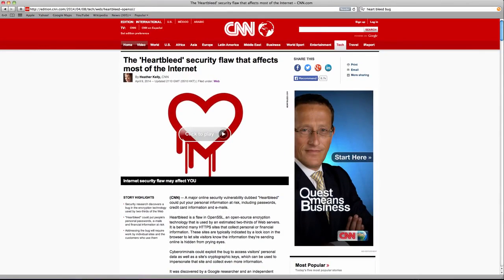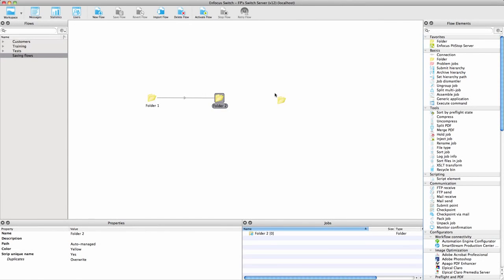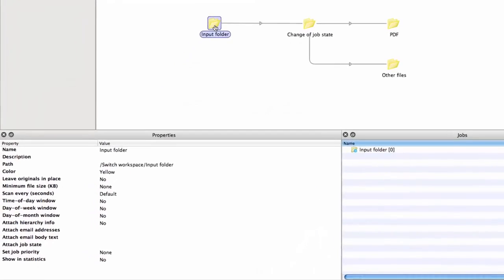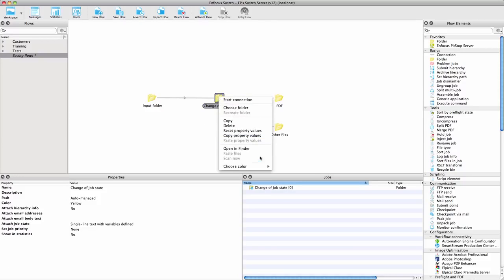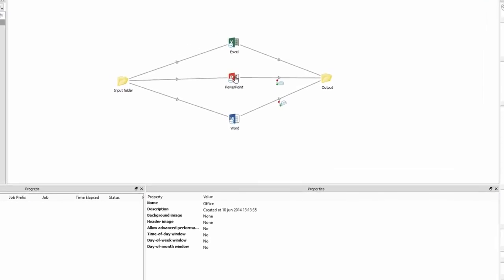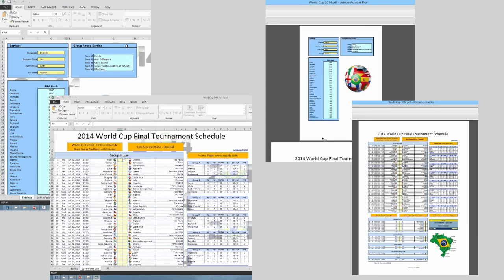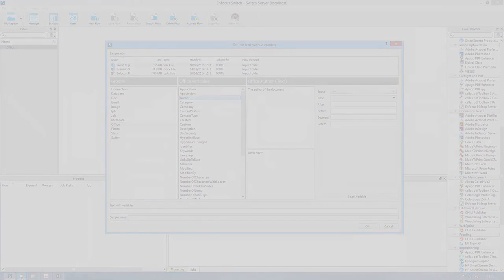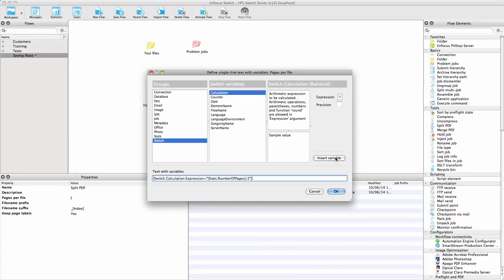New features in Switch 12 update 1 and 2